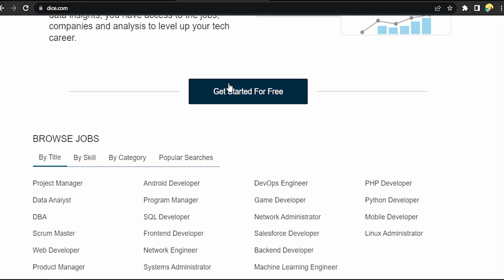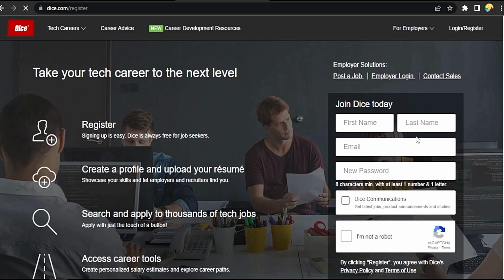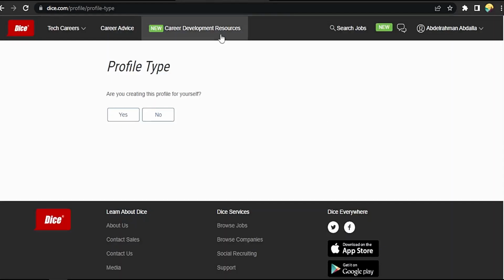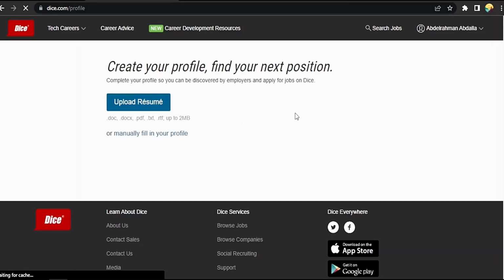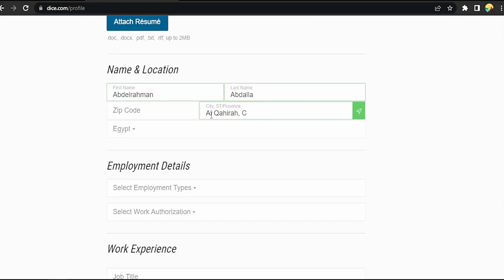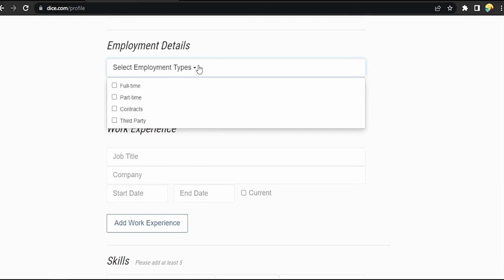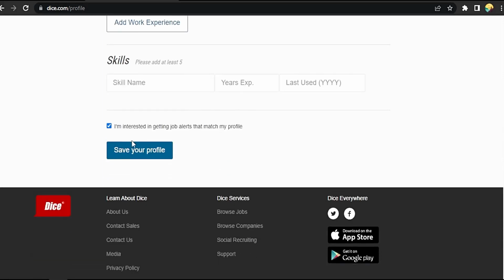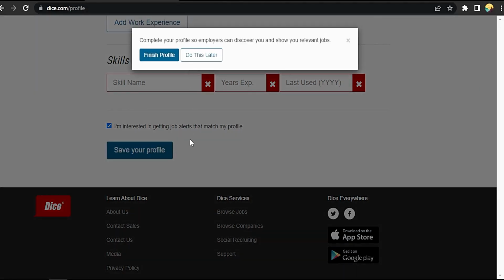✅ How To Sign Up For Dice 🔴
Dice.com is a career website based in New York City with primary sales and development operations in Urbandale, Iowa and Denver. It serves information technology and engineering professionals, as well as contract and permanent engineering staffing firms. Dice.com is owned by DHI Group, Inc.